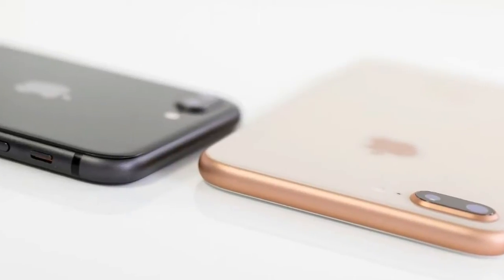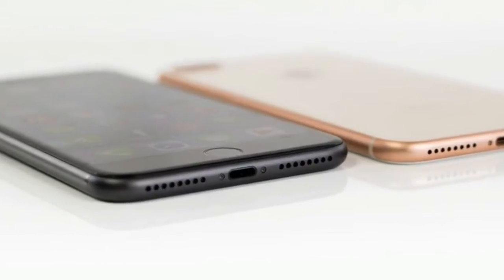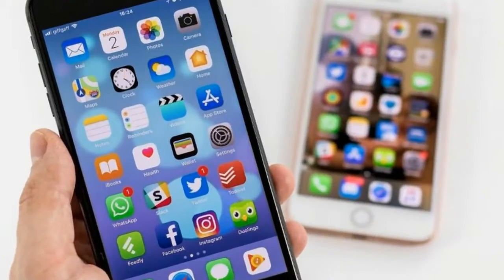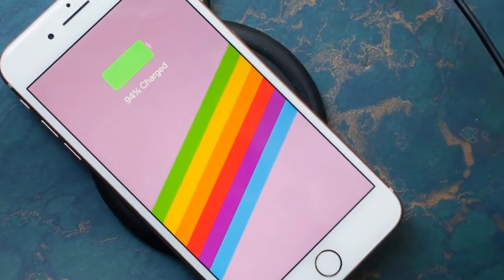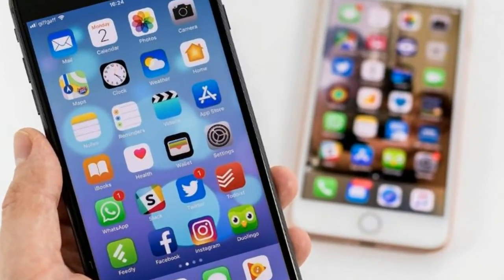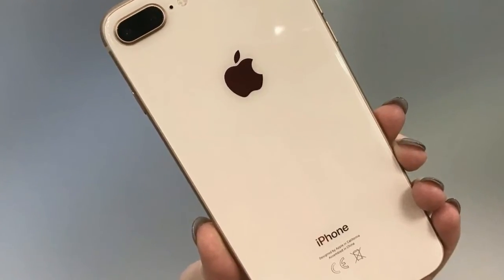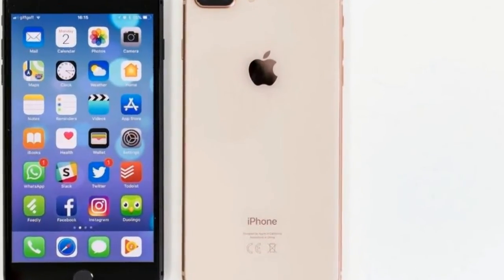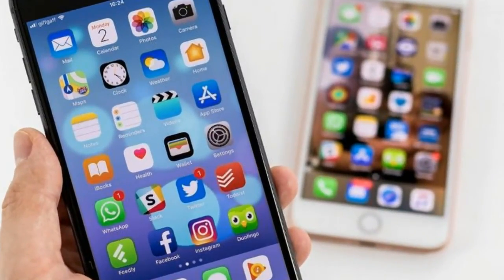APPLE IPHONE 8 PLUS - TECHNO UPDATE